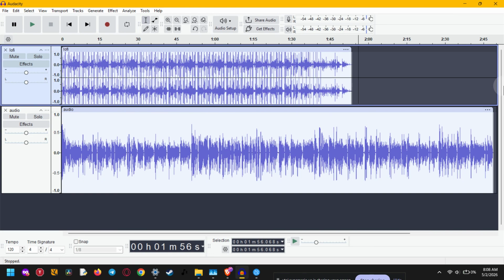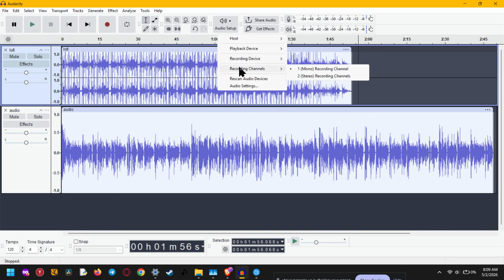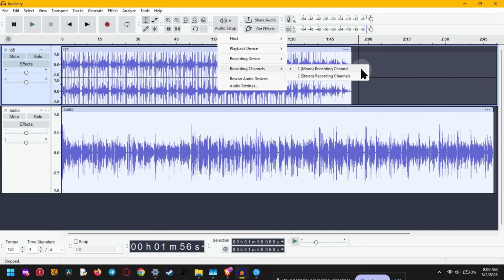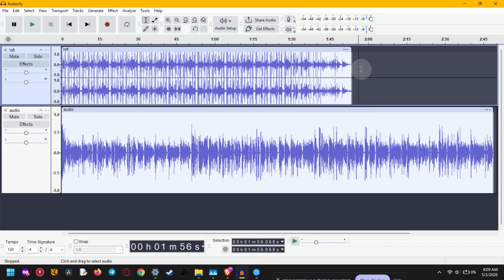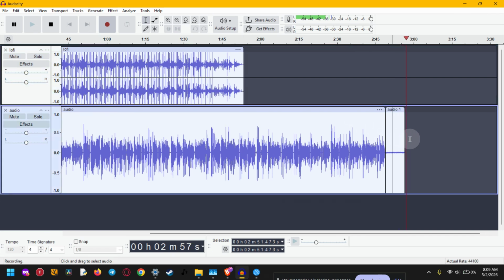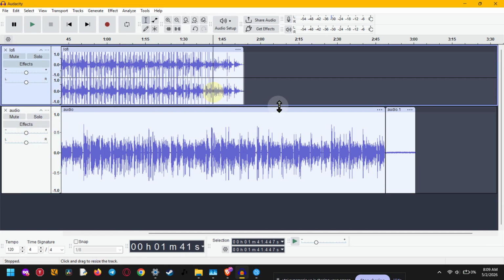How To Record In Mono Audacity [Easy Step-By-Step Guide]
Learn how to record in mono in Audacity with this quick step-by-step tutorial. Set your recording channels to mono and start capturing cleaner voice audio in just a few clicks.

🕚Timestamps:
0:00 Intro
0:16 Open Audio Setup
0:29 Select Recording Channels
0:42 Choose 1 Mono Recording Channel
0:53 Click Record
1:03 Outro

✍️What You'll Learn In This Video:
• How To Open Audio Setup In Audacity
• How To Find Recording Channels
• How To Select 1 Mono Recording Channel
• How To Start Recording In Mono
• How To Set Up Audacity For Voice Recording

💡Pro Tips:
• Use mono for voiceovers, podcasts, and narration when only one microphone is needed.
• Double-check your input device before recording so Audacity captures the correct microphone.
• If your audio sounds uneven in stereo, switching to mono can make editing simpler.
• Always test-record a few seconds before starting your full project.